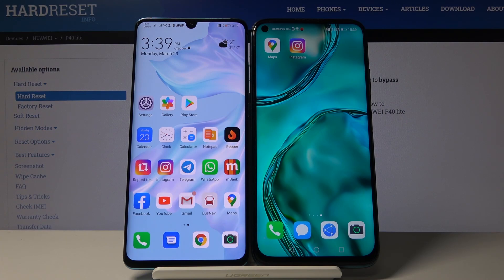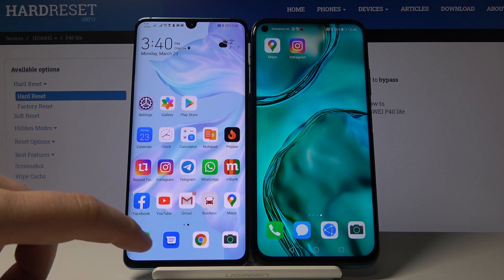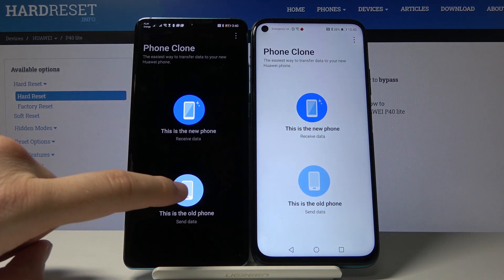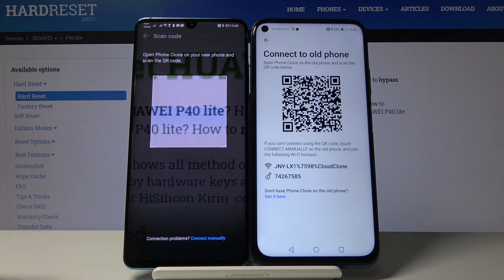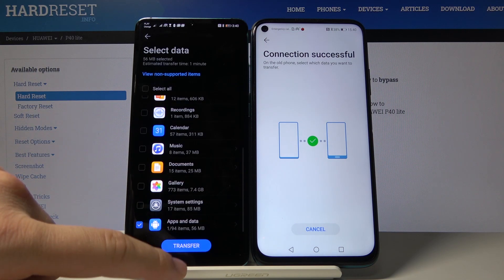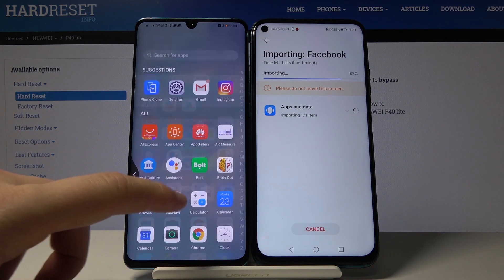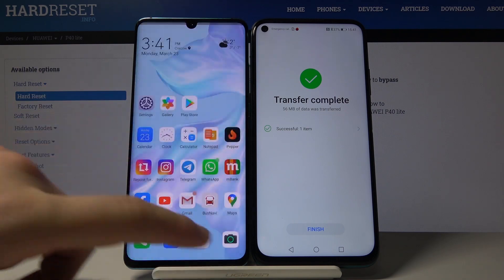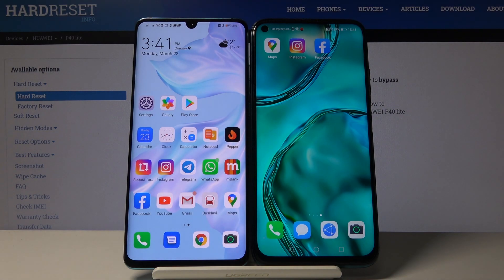How to Get Facebook on Huawei P40 Lite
In the Huawei store, App Gallery, unfortunately you will not be able to download Facebook on your Huawei P40 Lite, this is due to the fact that new Huawei smartphones do not have Google Services. After all, we know a safe way how to install Facebook on Huawei P40 Lite, be sure to see our video to the end.

How to install Facebook on Huawei P40 Lite? How to get Facebook on Huawei P40 Lite? How to dowload Facebook on Huawei P40 Lite? How to transfer Facebook to Huawei P40 Lite?